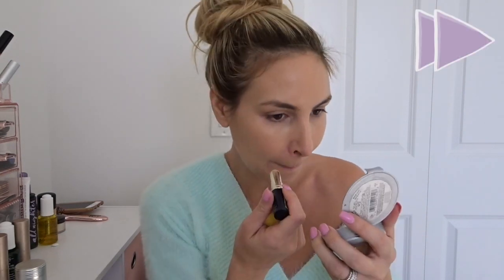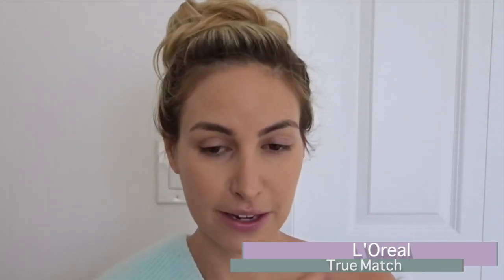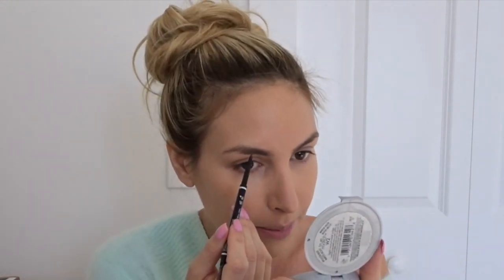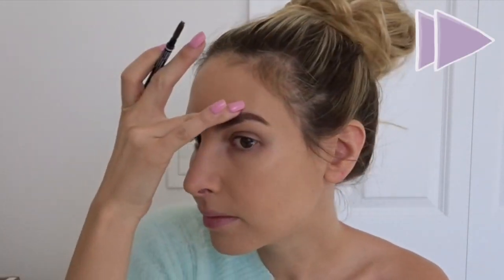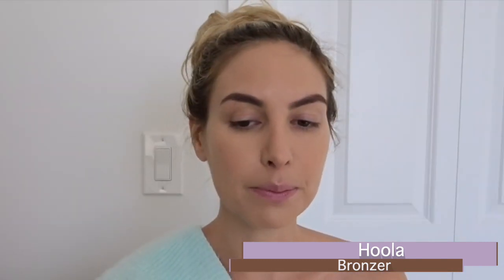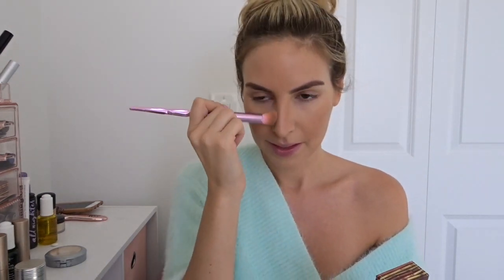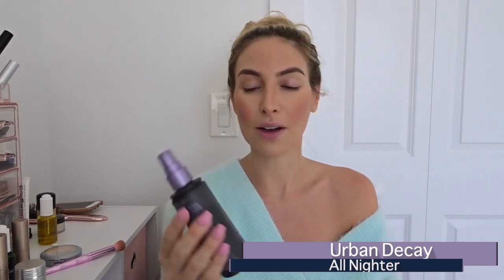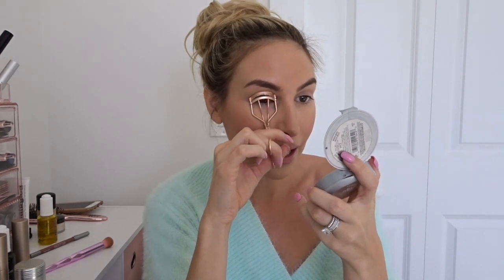My (EASY) Everyday Beauty Routine + Tutorial!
I just woke up and thought it was a perfect time to share my easy everyday routine. These tips and tricks are game changers! 👉Want more amazing tips?

I have already washed my face. I'm just going to go right into skincare and keep it very simple in the morning. My main goal is to calm my skin, and you can probably see I have a lot of natural redness in my skin. And so I've been using this Keel's Cannabis sativa seed oil. It is incredible.

I've used Smashbox photo finish redness reducer. They have primers for all sorts of skin ailments so find one that works for you and put this before any makeup because it's going to make a big difference just like a pea-sized amount.

I use stick foundation. So this is the bare minerals complex in rescue. It's super hydrating which is so important for the morning, and I use two shades, so I use a length shade. This is called wheat. And then I also have this darker shade called Cinnamon that I'll just put a few speckles around to warm up the complexion and makes it so easy to get that warm, cool complexion without having to use a ton of different products.

I keep it super simple with concealer. I'm simply just going to put this where I have blemishes, so there is never a day where I don't use it but just on the rhetoric areas of my face that are still standing out.

We're just going to go ahead and set it with a foundation powder. I am a huge fan of L'Oreal True Match.

I don't do any eyeshadow during the day. I like to keep it super simple — eyelash curler. And then I'm going to go in with my Giorgio Armani mascara and do two coats super light I look like natural wispy look for day time I think it looks really beautiful and natural.

That's it for makeup!  I want to make my skin tone look even to warm up my complexion a little bit, and I like to define my brown eyes and lips. It's all about being natural and putting on makeup that's going to wear well throughout the day and not look crazy mid-day.

Next is hair! I'm going to show you how to fix this hair and make it look much better. So first it is I'm just going to take it down. This is Kevin Murphy fresh hair. It was highly recommended to me by my hair colorist.

Hold it about six inches away or to close and just a light coat. And don't be alarmed about the whiteness because that will go away. Then you want to pull your hair back.

Now that cleaned your hair a little bit you're going to go ahead and take a just you know your everyday brush. I love this sweat fresh from the brand is fresh, and you're just going to go ahead and brush it through and. Get a nice brush on your hair. Start at the end and work your way up.

Then go ahead and style it where you want it kind of want! I want to show you a little bonus tip once you're all done if you want to add a little sparkle to your life. You can take on a little bit of eyeshadow and just put it in the corners of your eye.  It's going to make you look awake.

Just like that, we are ready for the day. I hope you learn some fantastic tips and tricks in this video and things that you can use in your everyday routine. I would love to hear from you. And also make sure you give this video a big thumbs up if you liked it. I hope you have a fantastic day. And like I always say spread love and positivity where ever you go by.